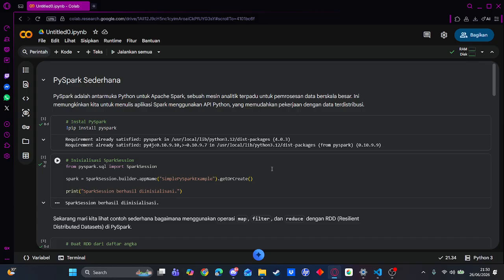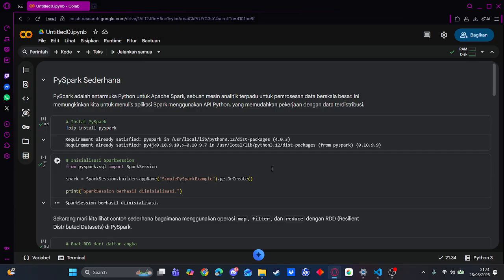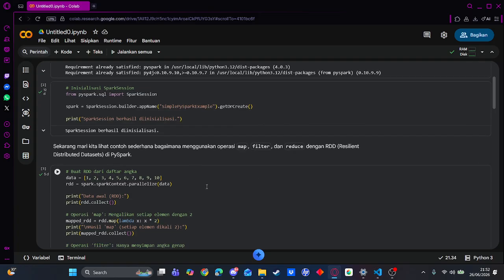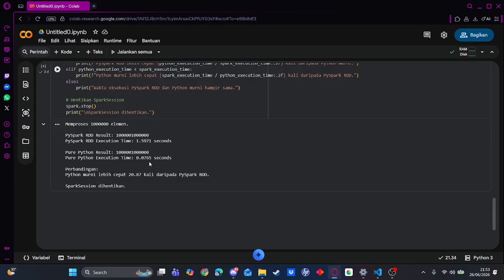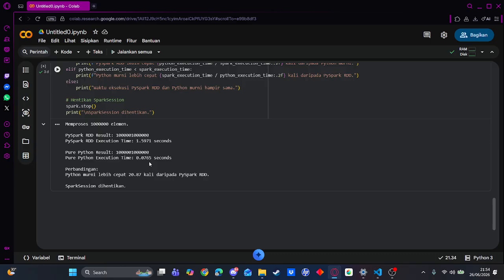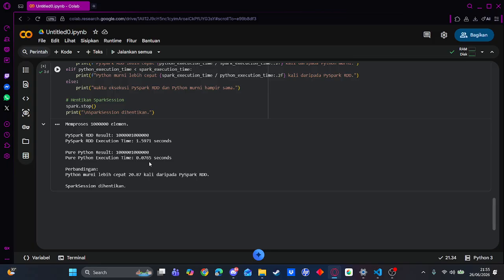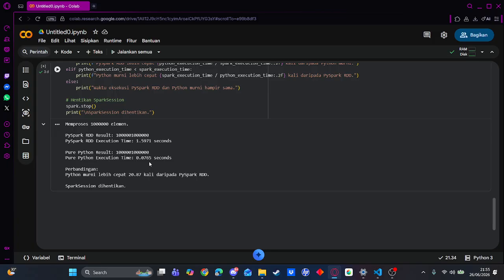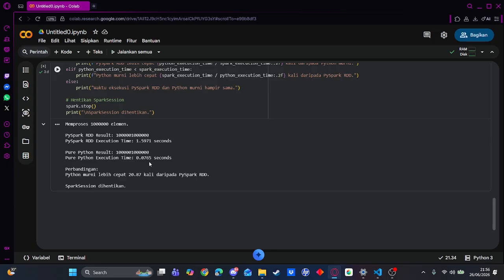the pyspark but with simple code, and why i using collab.thast explaining make my vid 8 minute srry